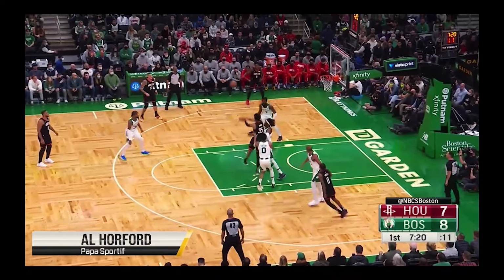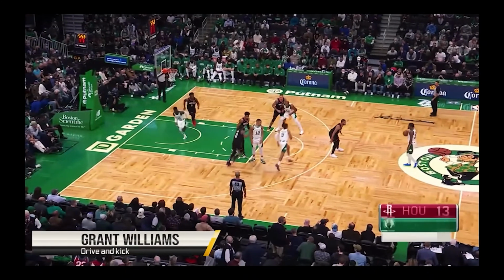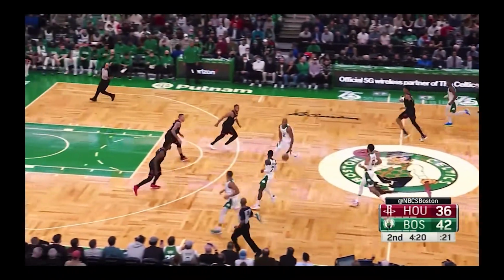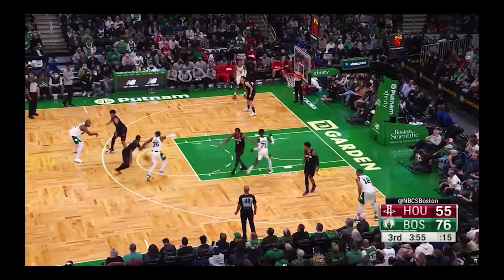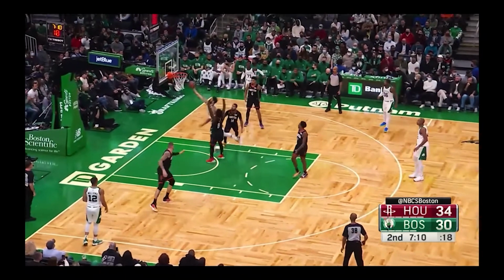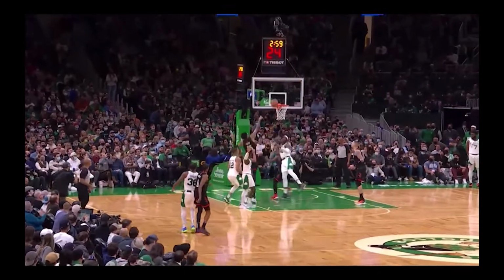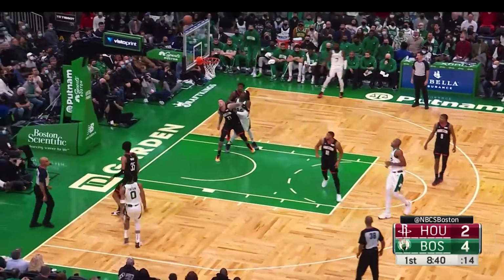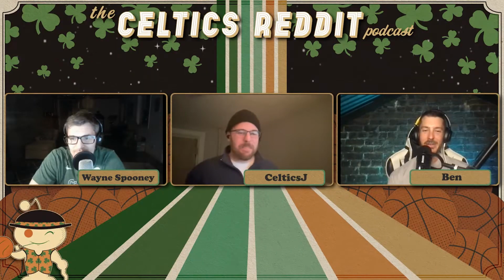Underrated Plays of the Game | Rockets @ Celtics | 11/23/21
The most "underrated" and top plays from the 11/23/21 Rockets @ Celtics game, featuring the Celtics' new-found ball movement, off-ball cuts, and one very fancy Tatum step-back jumper.